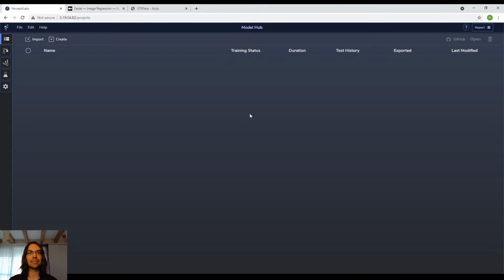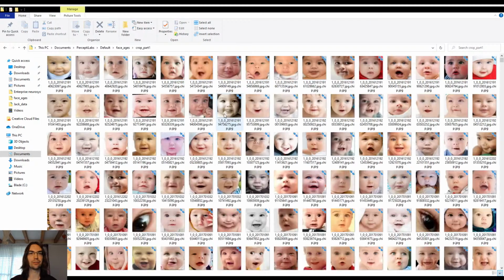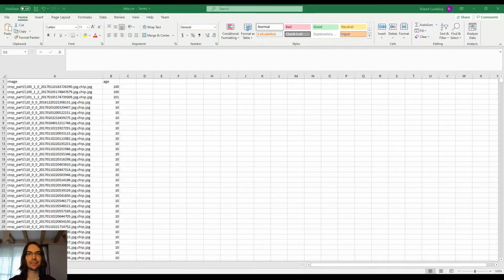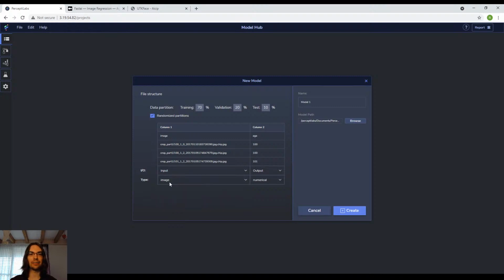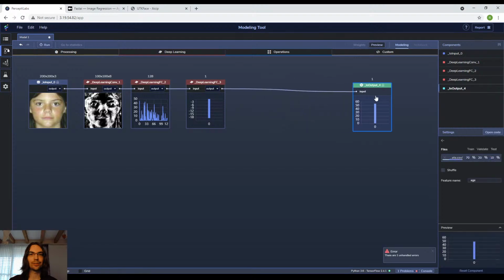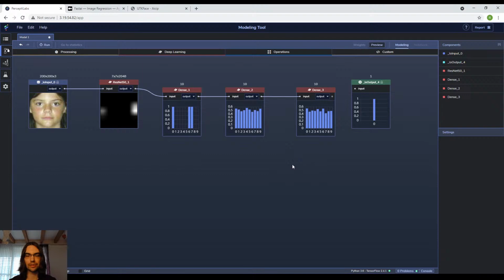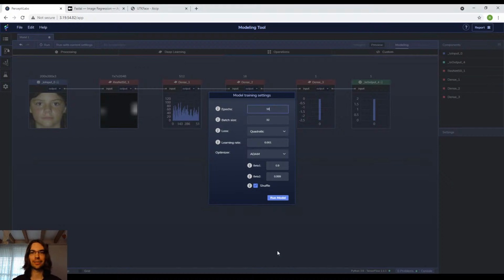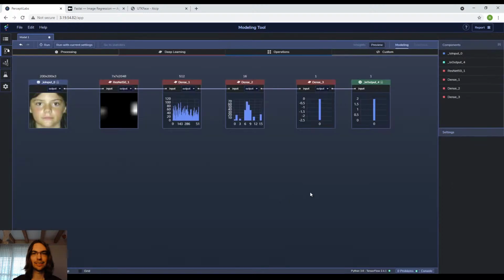PerceptiLabs Live Coding: Age prediction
Robert Lundberg, CTO and Co-founder of PerceptiLabs, shows how to build a regression model which can predict a persons age based on looking at their face during our bi-weekly live coding event!